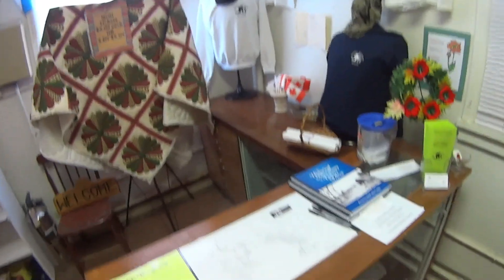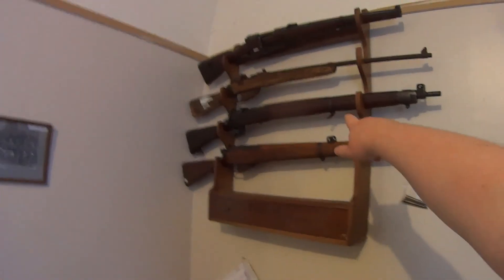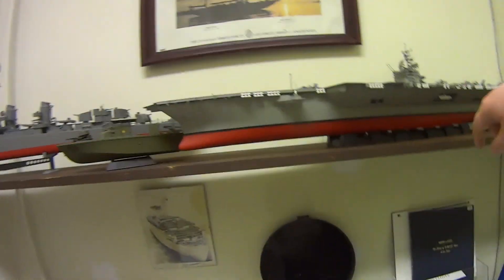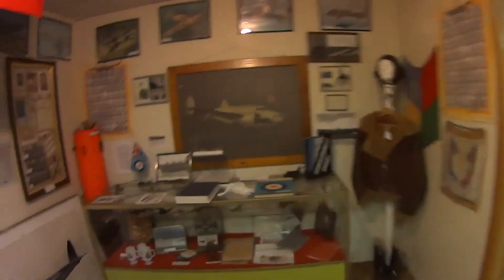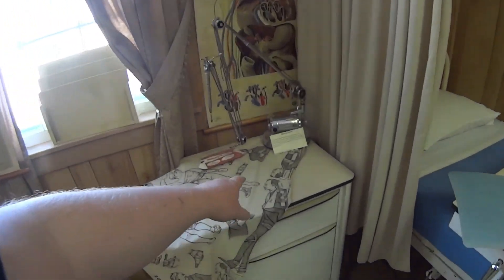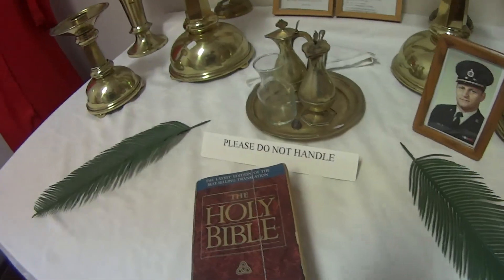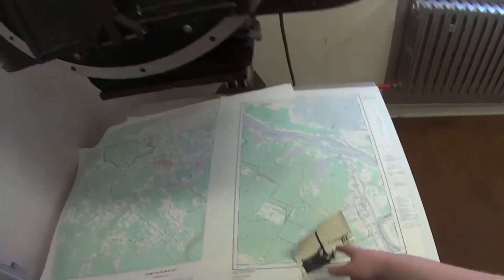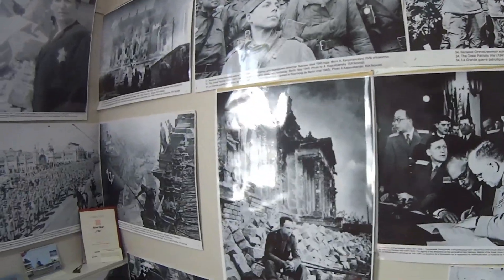Canadian Military Museum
History
Nova Scotia
Heritage Society
museums
travel
Travelling Through History
adventure
exploring
house tours
museum tours